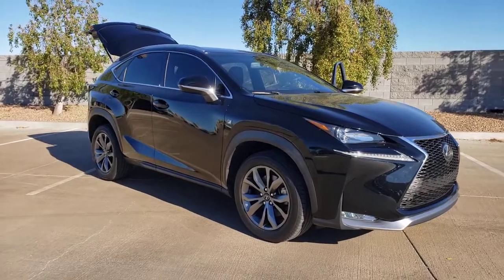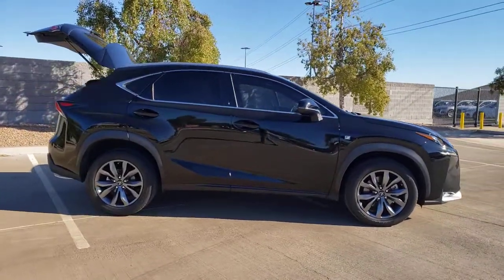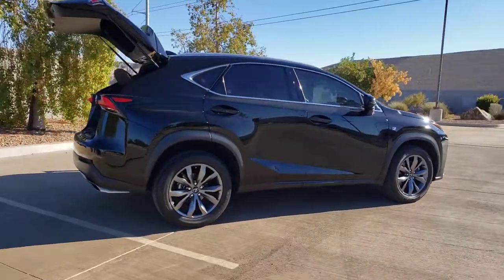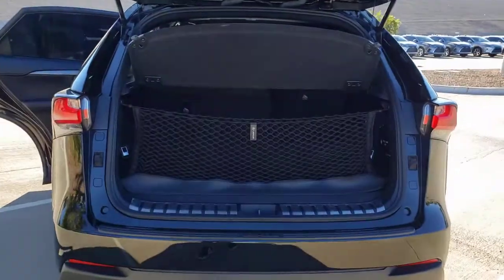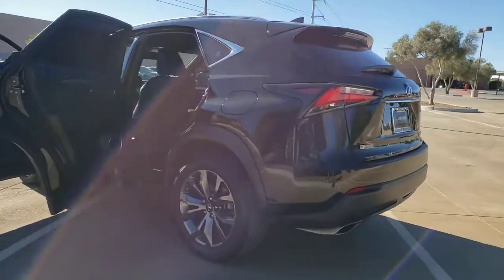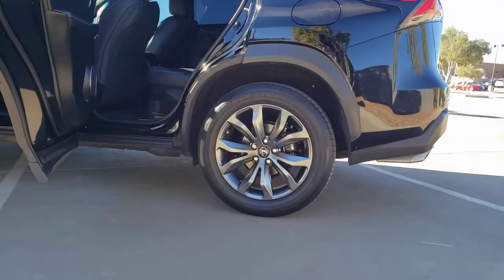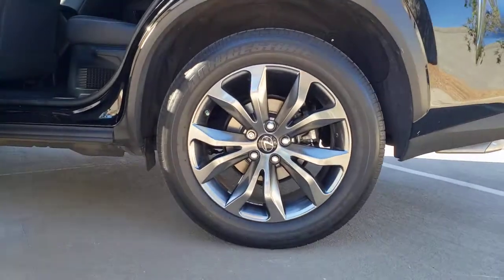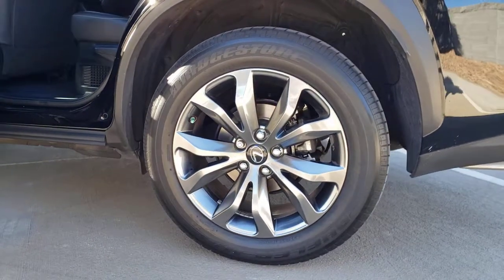2017 LEXUS NX Las Vegas, Henderson, St. George, Cedar City, Summerlin, NV H210140A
Obsidian Used 2017 LEXUS NX available in Las Vegas, Nevada at Lexus of Henderson. Servicing the Henderson, St. George, Cedar City, Summerlin, NV area.
2017 LEXUS NX NX TURBO F SPORT FWD - Stock#: H210140A - VIN#: JTJYARBZ4H2072929